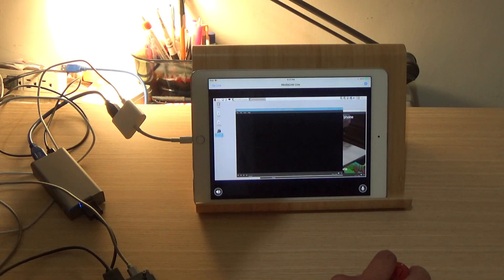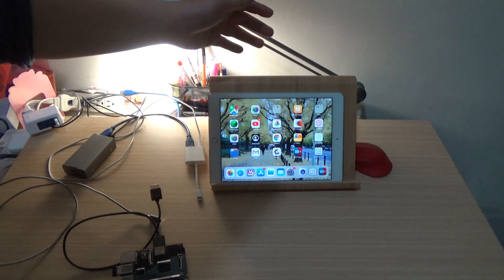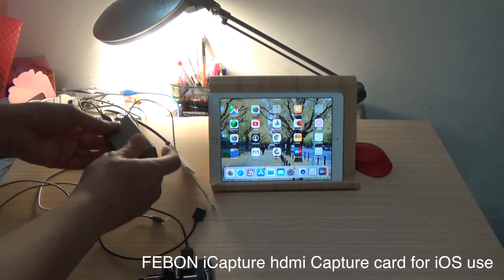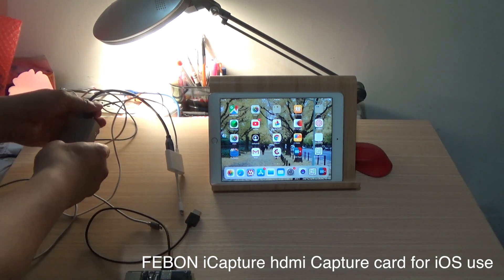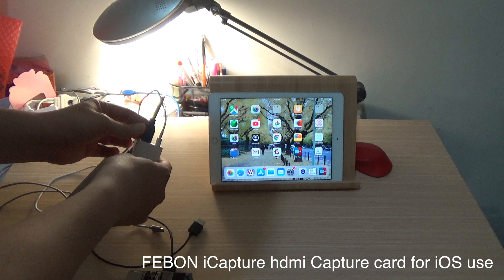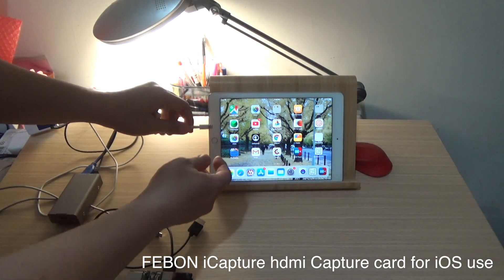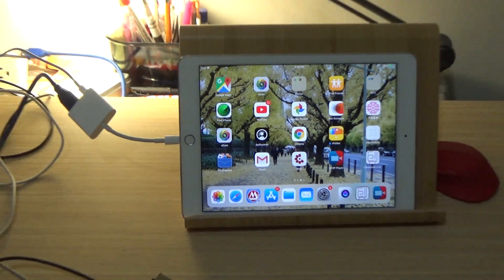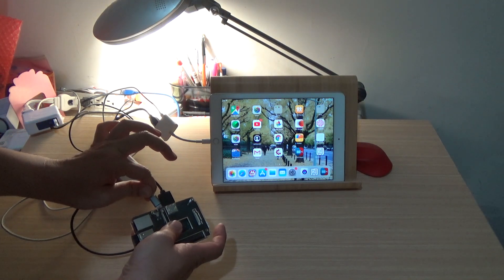iPad as Monitor for Raspberry pi by FEBON iCapture hdmi Capture card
FEBON iCapture hdmi capture card can let hdmi source dispaly on iOS ( iPad iPhone) by wire lightning connector